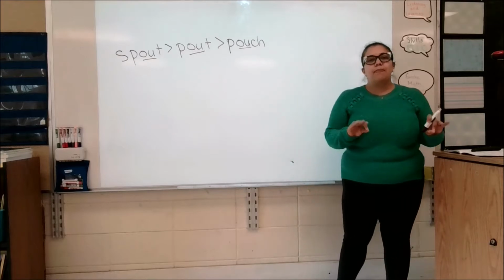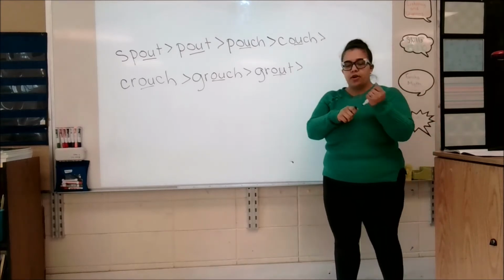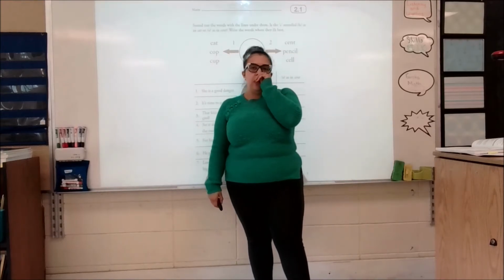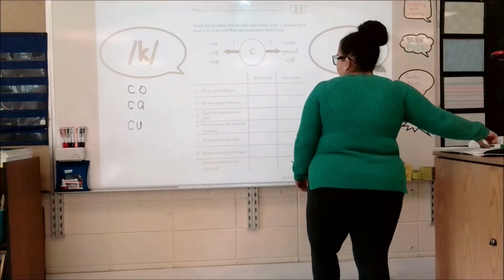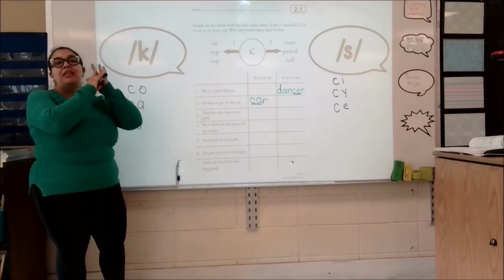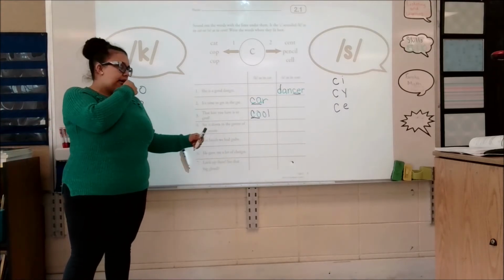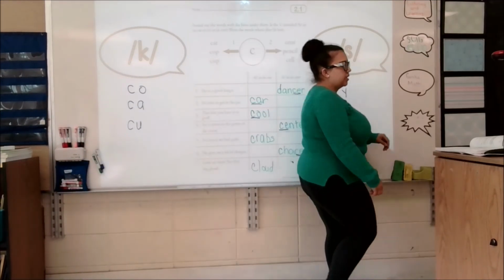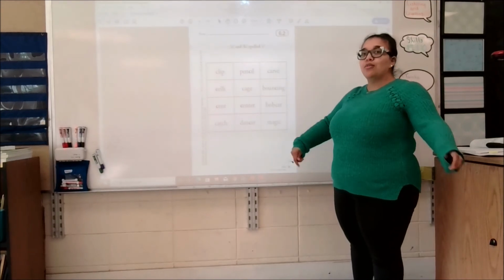Unit 06 Lesson 02